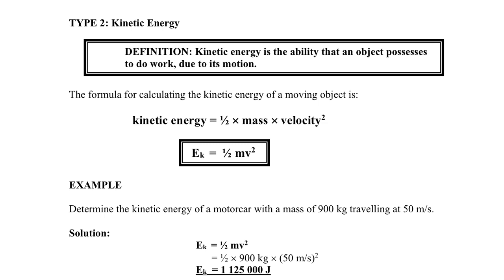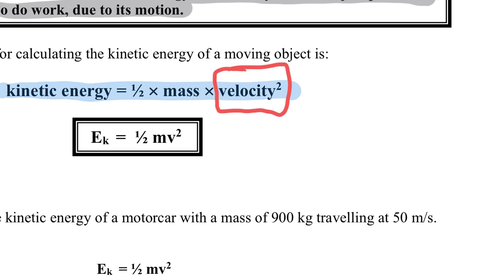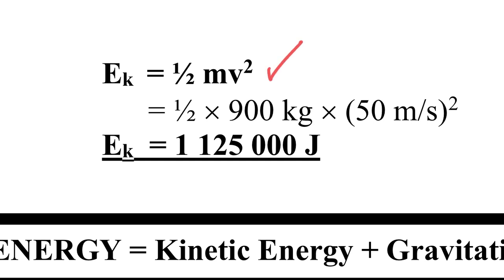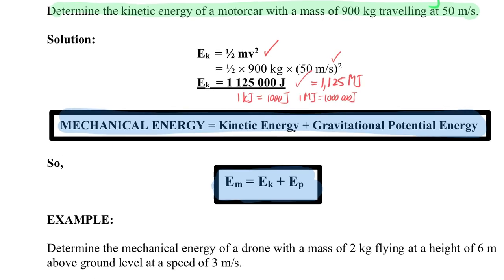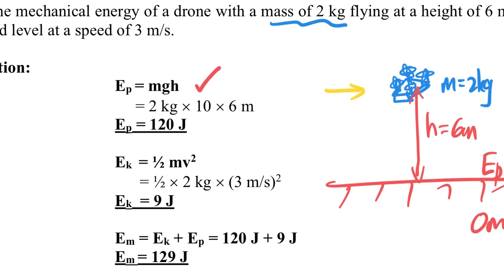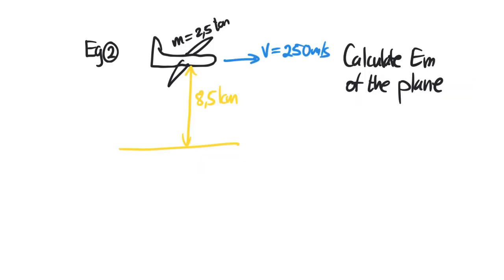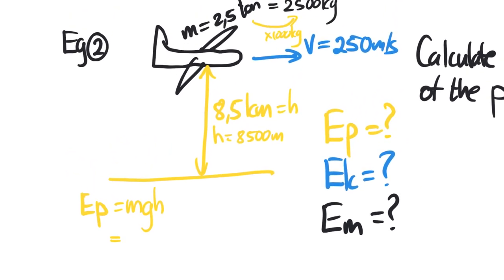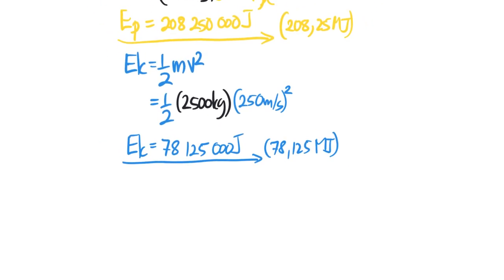GET Work, Energy & Power 3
This video lesson covers:
- kinetic energy
- mechanical energy